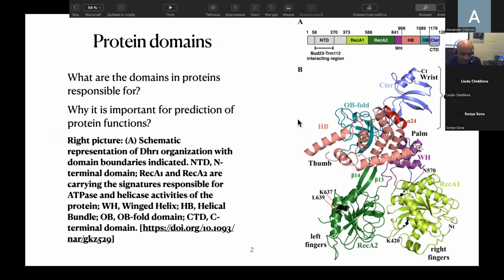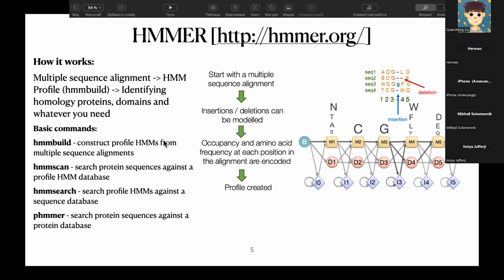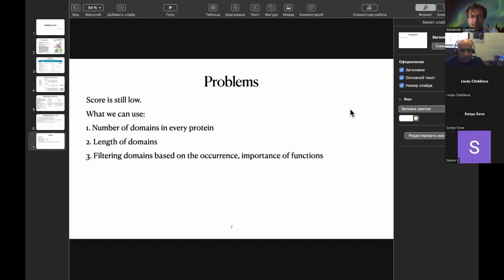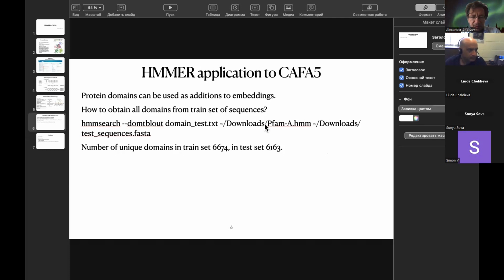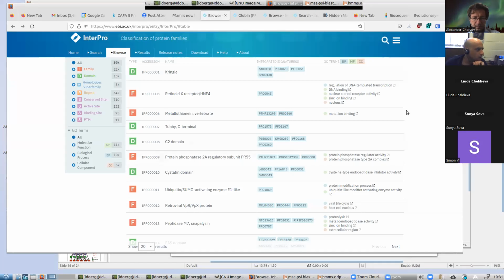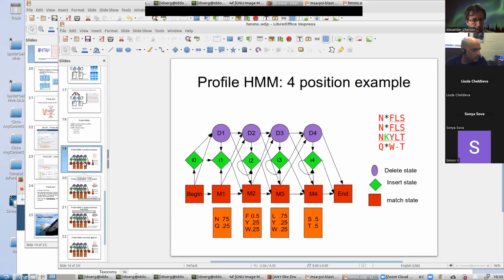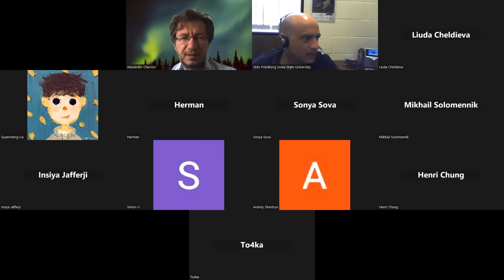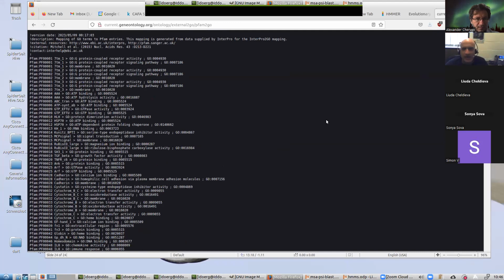Trifonova Sofya "HMMER application to CAFA5."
⌚️ Friday 14 July, 17.00 (CET time)

HMMER ) is a sensitive method for finding protein domains . Domains in proteins define it functional features, that is why using this method could help in better predictive ability of ML models in CAFA5 Kaggle competition For example, one may try to create 0-1 features enumerated by proteins domains: protein have particular domain (1) or not (0). And try to add them as predicators to the task.
Sofya created and shared several notebooks (please upvote).